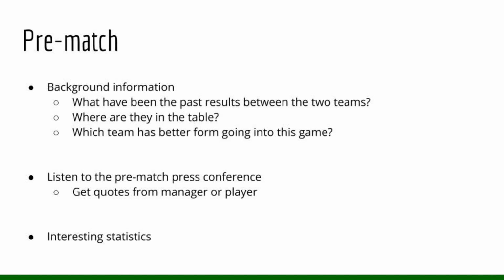How to write a match report? | Sports Writing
Writing a match report might seem easy, but when it actually comes time to put pen to paper, how can you ensure you've taken enough notes and can effectively convey the key messages?

In this lecture taken from the "How to become a sports writer" series.

We'll cover:
- How to prepare pre-match, during the match, and post-match
- Step-by-step example with a football (soccer) match.

The series is also available on Skillshare, and you can find this course (and get 2 months free) by using this

How to become a sports writer - Course description:

👩‍💻 Learn how to write attractive headlines, write match reports, features, and interview articles, optimize articles for SEO, as well as how to create your portfolio, find work and more!

We'll cover everything you need to know to get started in the world of sports writing, whether you're looking to get your first job, whether you're a professional looking to change careers, or whether you're a freelancer that wants to add sports writing as part of your side hustle.

🔝 Get paid for your passion. The problem is, everyone wants to become a sports writer, which makes this industry very competitive and there are very few courses out there that teach you the entire process from A-Z.

The good news is, as long as you have a good grasp of English spelling and grammar, there aren't many barriers to getting a job in sports writing. It's simply a case of putting in the work and learning how you can get your foot in the door. Plus, once you're there showcasing a portfolio of your writing, nailing the interview, and understanding how to negotiate. And you can do all this in a matter of weeks!

The benefits of taking this course are:

✨ To understand the different styles of sports writing (match reports, features, and interview articles)

✨ To open your own personal sports writing blog

✨ To learn how to edit your articles effectively (and give feedback to others)

✨ To set up your digital reputation and create your sports writer brand

✨ To become part of a community of fellow sports writers

✨ To get insight from experts in the industry

✨ To prepare all the tools you need for your job hunt

✨To be able to calculate your personal freelance rate

✨ To nail the interview and win full-time or part-time work, as well as freelance gigs

All this for an investment of $199.99. If you aren't 100% happy with the course, Udemy offers a 30-day money-back guarantee, no questions asked. Register for the course now and get started today.

As a student, you’ll get lifetime access to:

✅ 70+ engaging and practical lectures

✅ Access to our private LinkedIn group for sports writing jobs

✅ Writer privileges on our course blog publication to receive individual article feedback

✅ Pre-made templates for outreach: Cover letter templates, Interview request templates, etc.

✅ Step-by-step tutorials: how to create an article outline, how to calculate your freelance rate, etc.

✅ Checklists: to help ensure you gather all the research you need for match reports, to help you go through the editing process, etc.

With high-quality videos and valuable downloadable materials, this course is designed to be both engaging and practical. There will also be frequent updates to the course, giving you more value as time goes on.

What are the requirements? A good understanding of English spelling and grammar. We will briefly touch on some common grammatical errors, but as we will be giving and receiving feedback to each other in the course, the assignments, for now, must be completed in English.

What am I going to get from this course? Ultimately, you'll have a comprehensive understanding of how to write sports articles and a portfolio of work we complete during the course that will enable you to go out and find a paid sports writing job.

Who this course is for:
〰️ Beginner sports writers who are just looking to enter the field
〰️ Professionals who want to change to a career in sports writing
〰️ Freelancers interested in making sports writing part of their side hustle